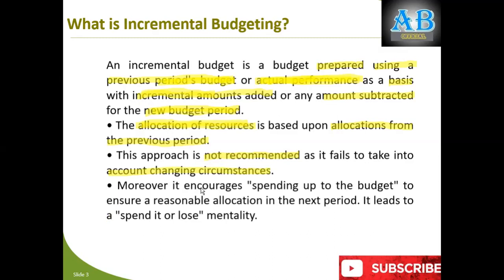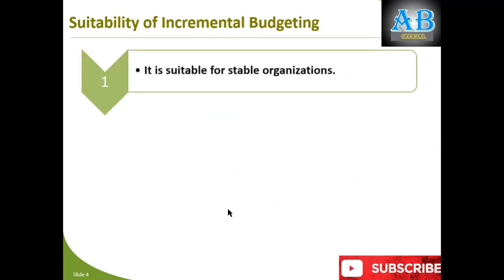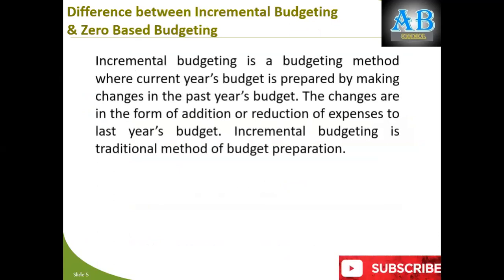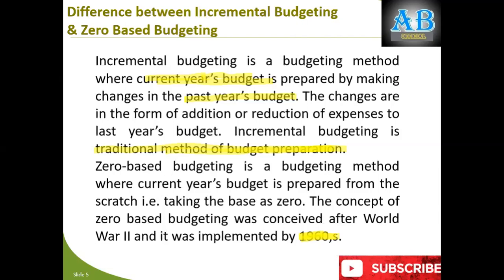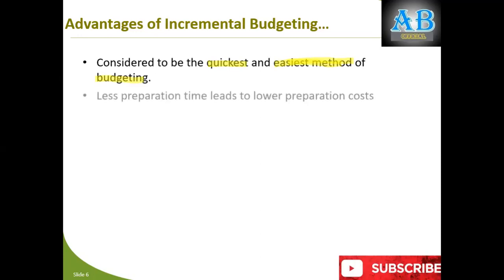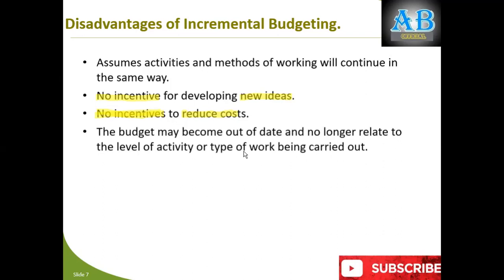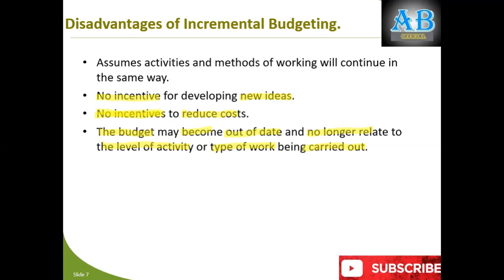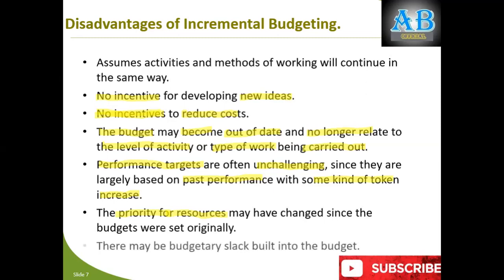Incremental Budgeting | English